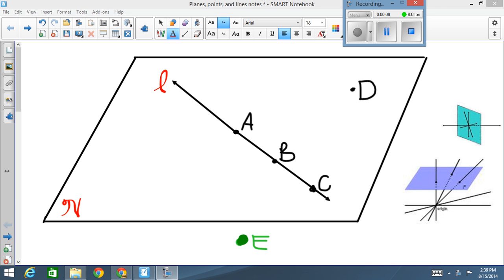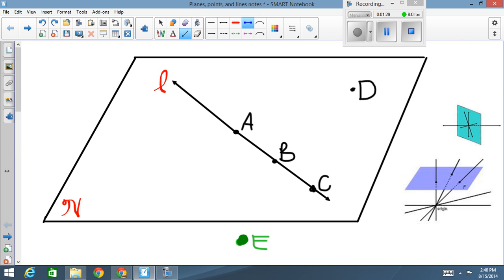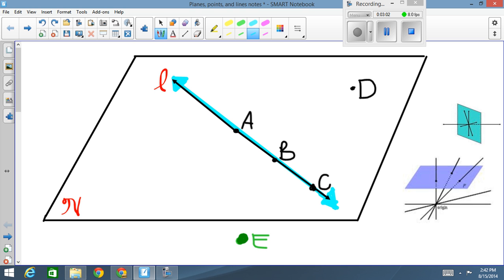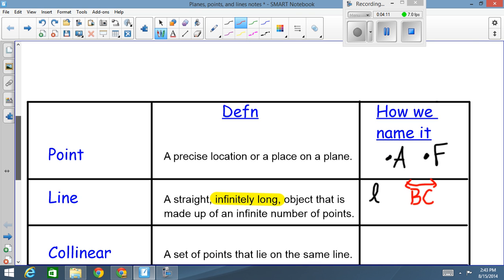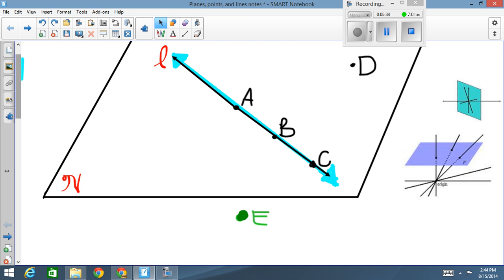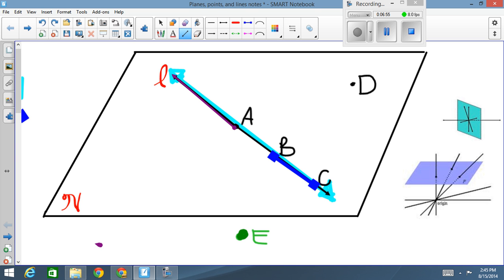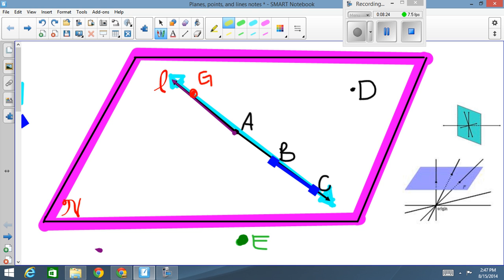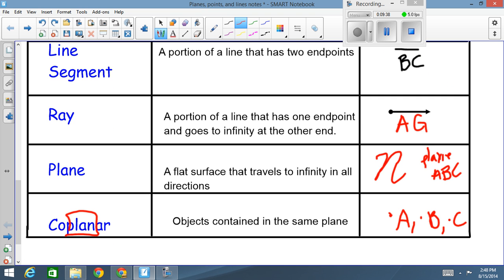Points, Lines, and Planes voiceover